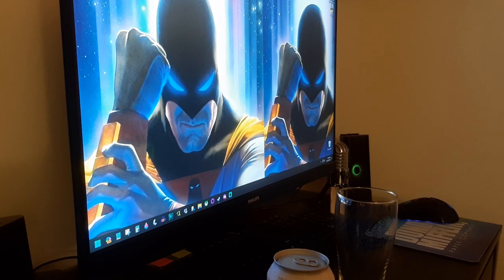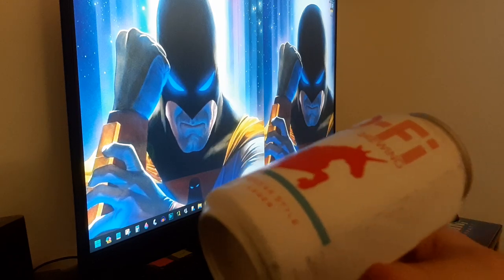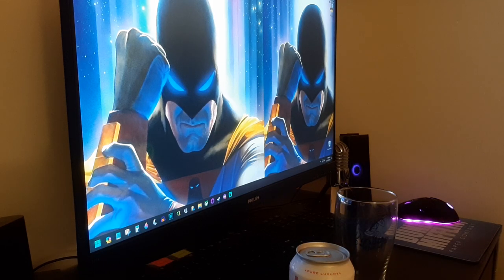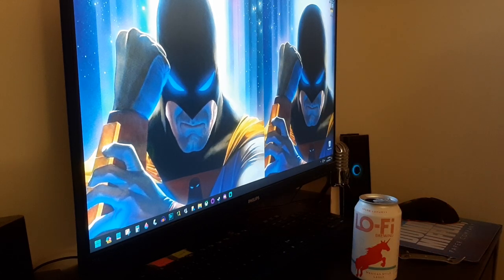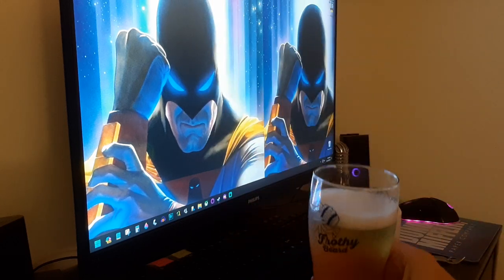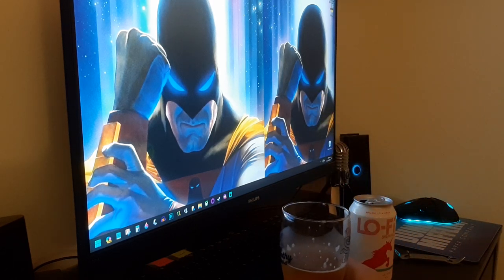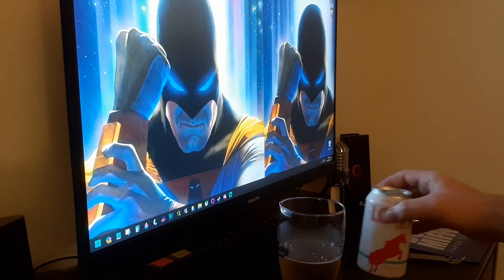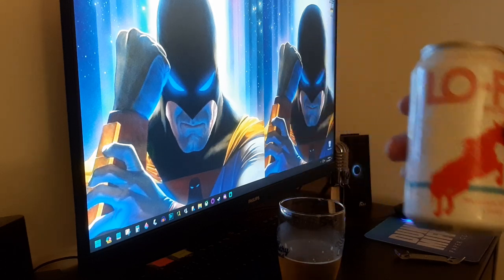Beer Review 98 | Lo-Fi Lager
Extremely pale in color, Busch levels of see through, very crisp with just a tiny bite, very sessionable. The pink unicorn on the can is a bit exhausting in today’s climate, but I don’t think there is any degenerate agenda behind it, however it’s not helping me want to grab a 6pk of it. Overall it’s a decent beer, but not one I’ll pick up again.

Style: Mexican Style Lager | Tap/Can/Bottle: Can | Abv: 5% | Rating: 3.5